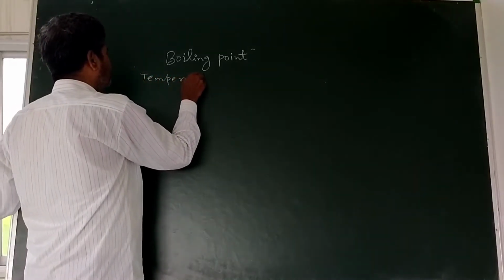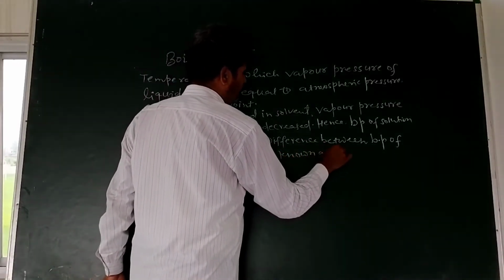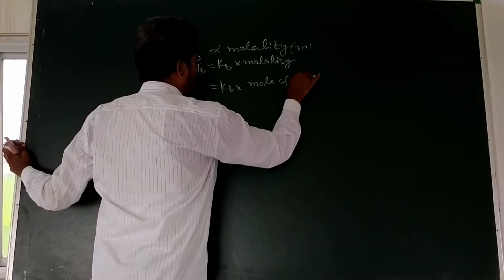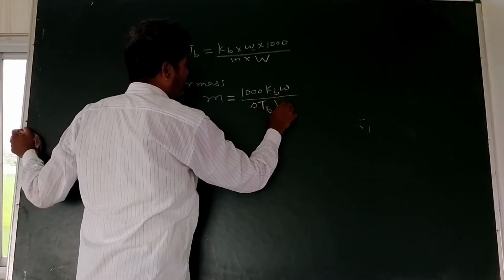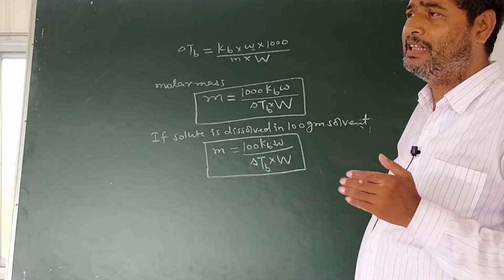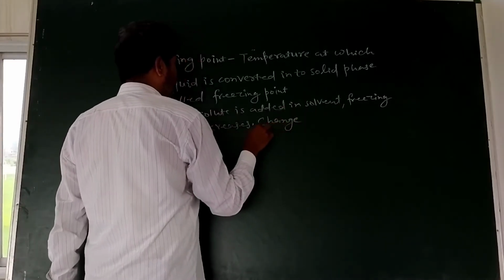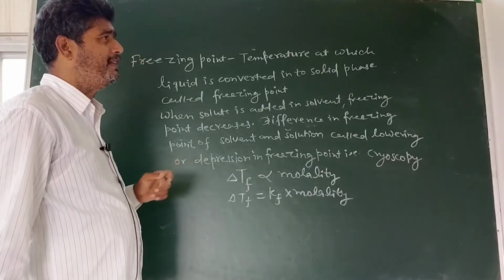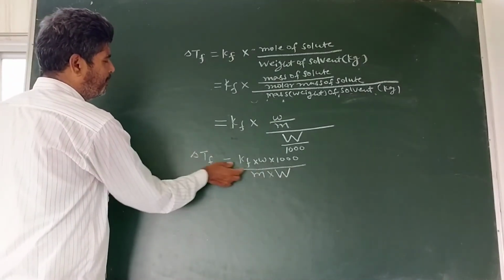Class 12 chemistry Ideal solution part IV